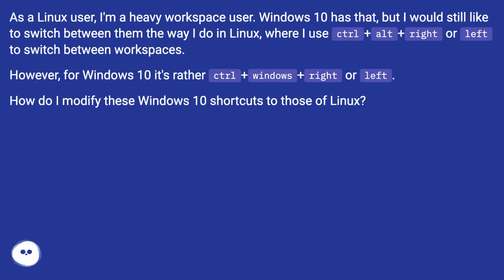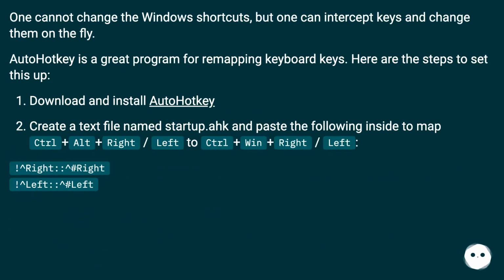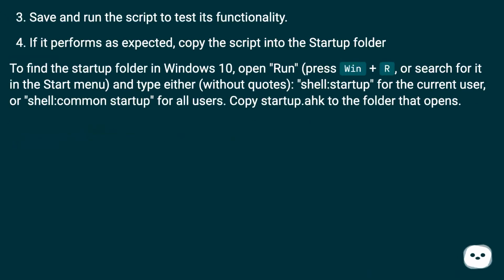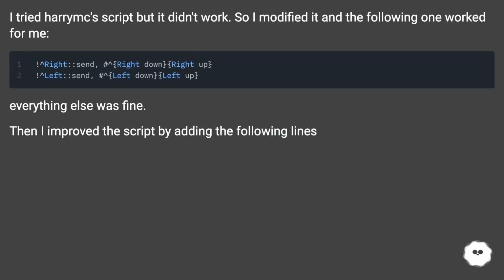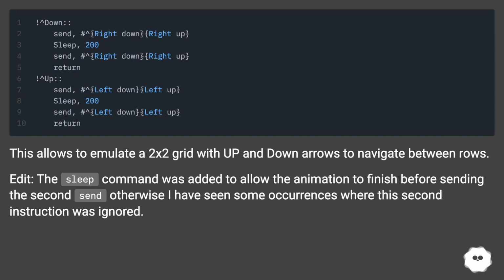How to modify windows 10 Keyboard shortcuts?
Chapters
00:00 How To Modify Windows 10 Keyboard Shortcuts?
00:24 Answer 1 Score 48
01:22 Accepted Answer Score 15
01:59 Thank you